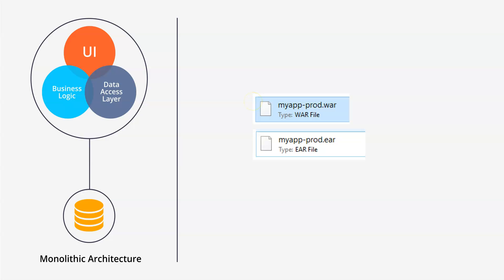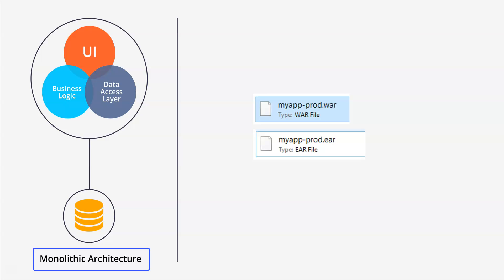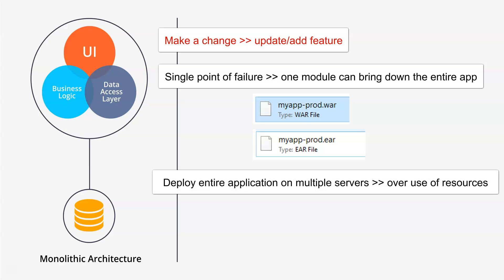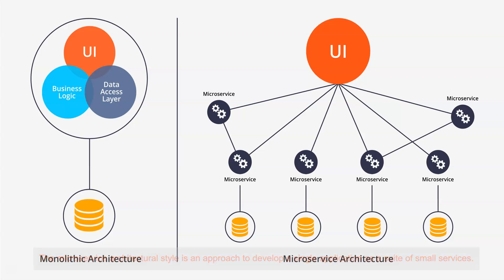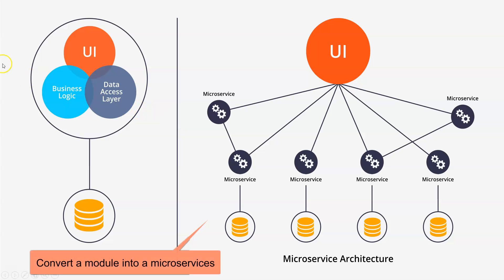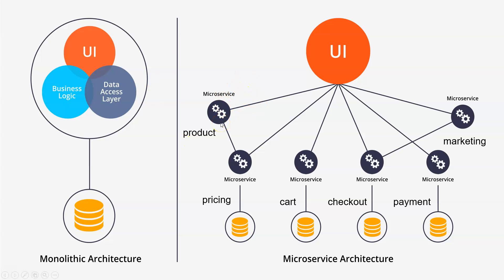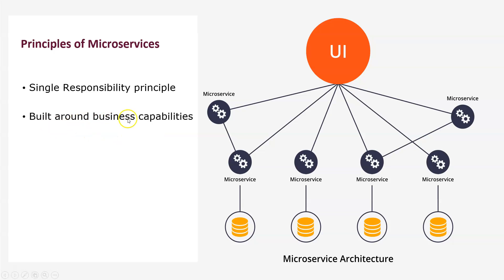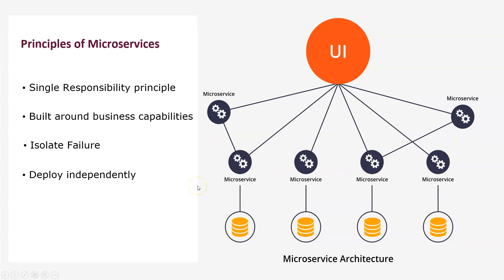okay java | introduction to microservices | microservices architecture | microservices tutorial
microservices | what is microservice in java |
microservices architecture | microservices tutorial |
microservices spring boot | microservices design pattern |
microservices explained | microservices in java |
microservices security | what is microservice | why microservices | what is microservices architecture | microservices demo | microservices concept